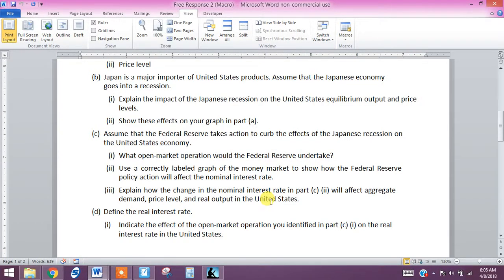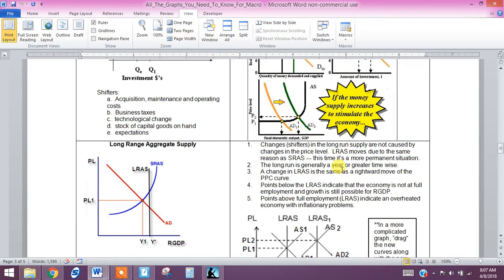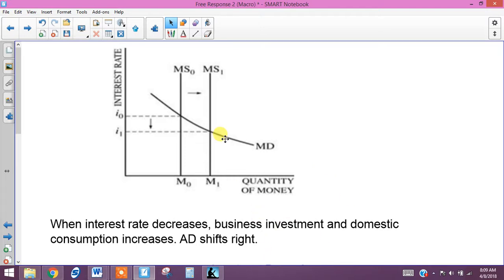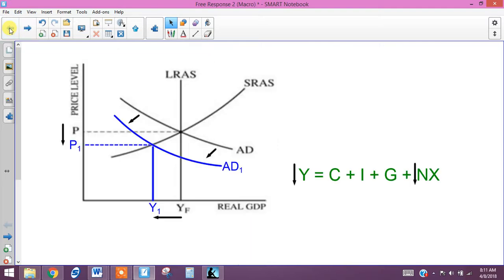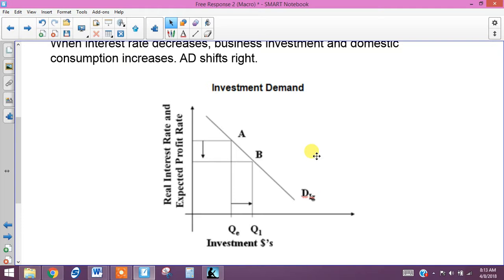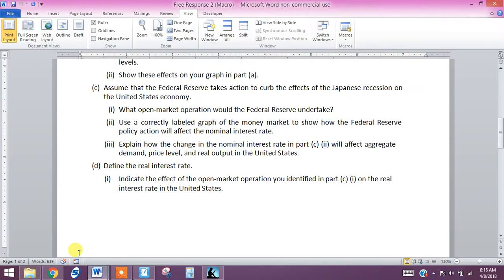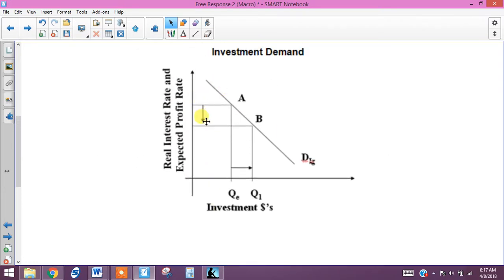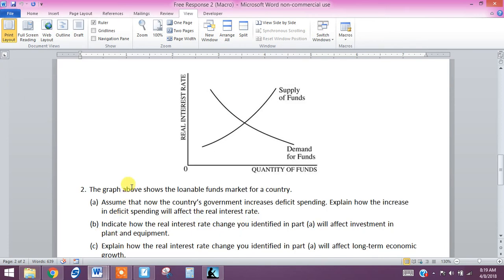Free Response 2 Part 1b Macro